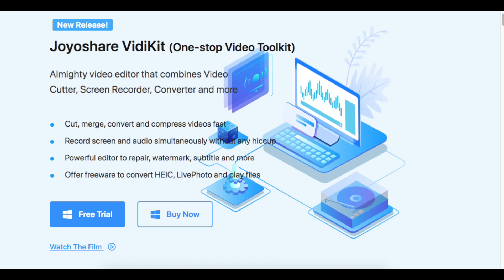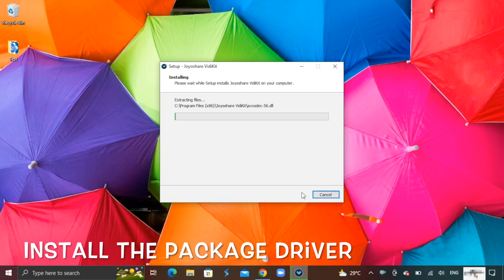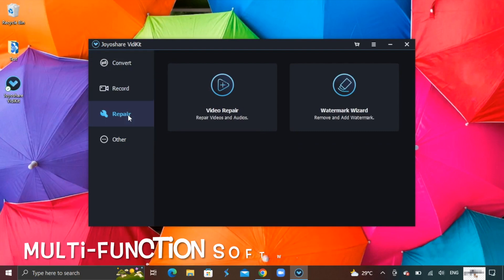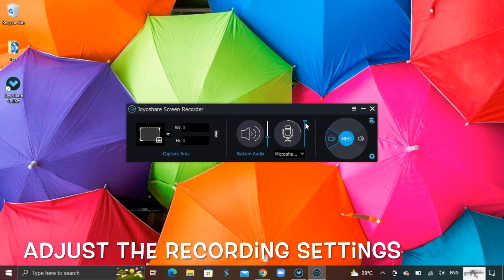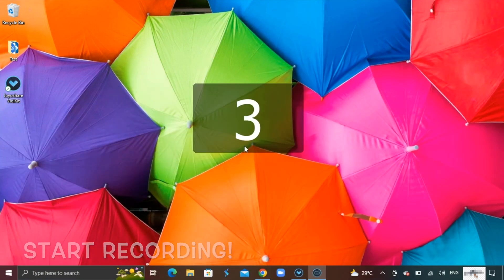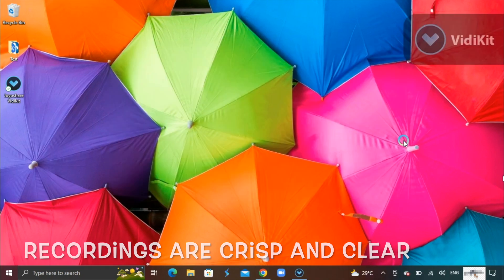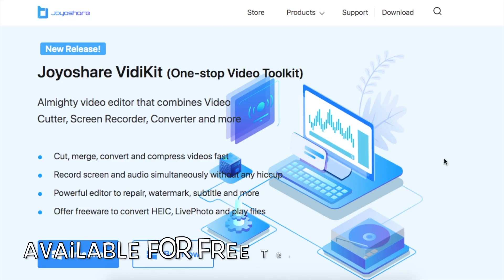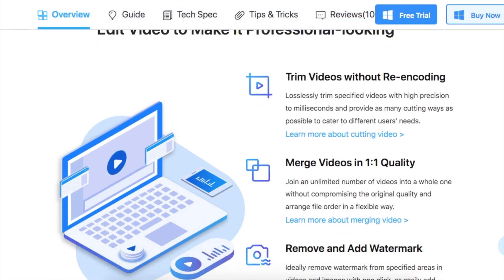Joyoshare Vidikit (Screen Recorder & Video Editor) - Tutorial & Review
Check out Joyoshare VidiKit (1080p/4K 60fps screen recorder and video editor)

In this video i check out the Joyoshare Vidikit Screen Recorder.& Video Editor, we will mainly be exploring the screen record feature in this video, it records the screen of my computer in vivid detail without lag and in high definition, find out more in this video!